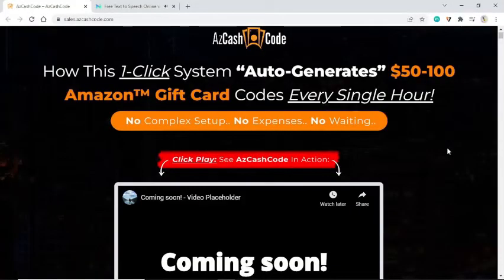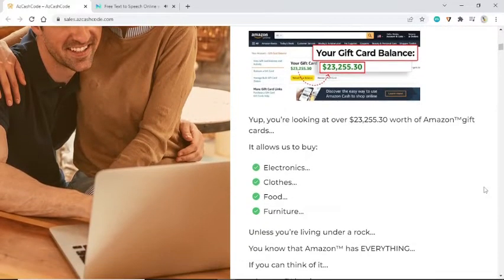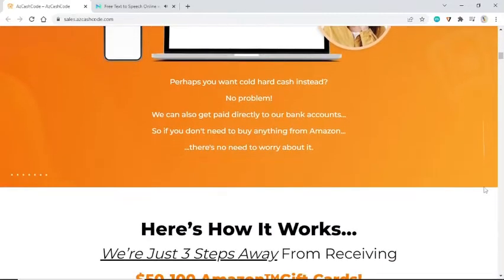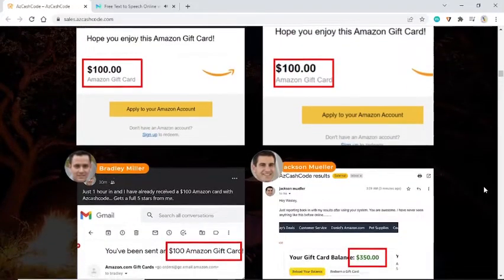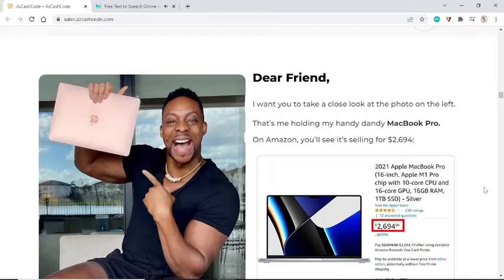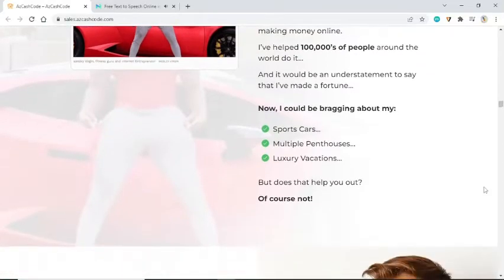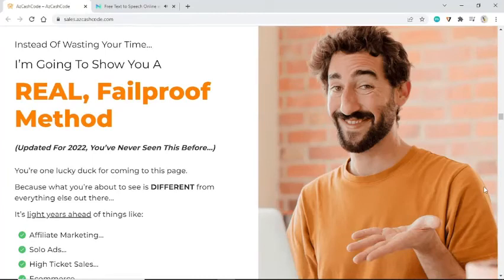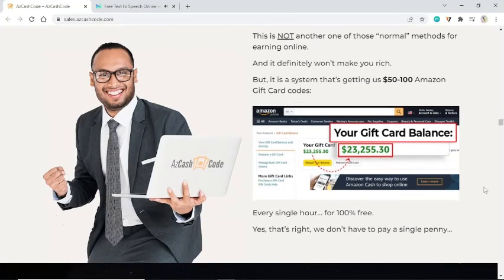Az Cash Code Honest Review- Win $20,000 Worth Amazon Gift cards Using This Amazing Method 😮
AzCashCode Has Generated $23,255.30 In Amazon Gift Cards In 2022 Alone…

Electronics…
Clothes…
Food…
Furniture…
Don't Want Amazon Gift Cards?
Perhaps you want cold hard cash instead?
No problem!
We can also get paid directly to our bank accounts So if you don't need to buy anything from Amazon there's no need to worry about it.
We’re Just 3 Steps Away From Receiving $50-100 Amazon™Gift Cards!

Step #1    Access

Step #2    Activate

Step #3      Redeem